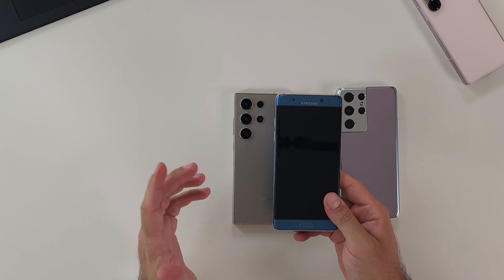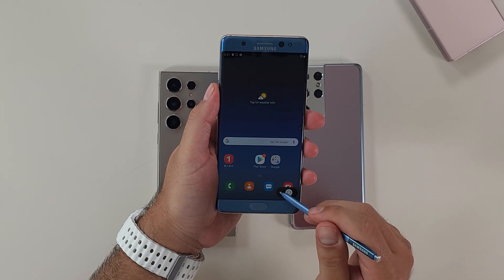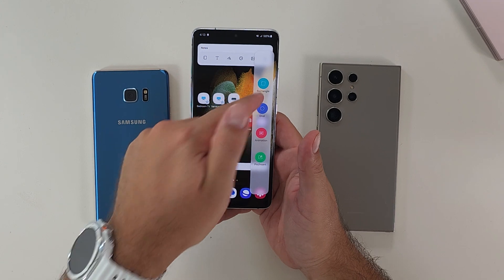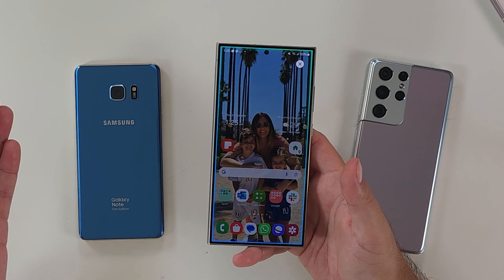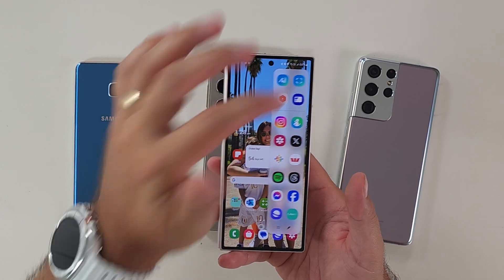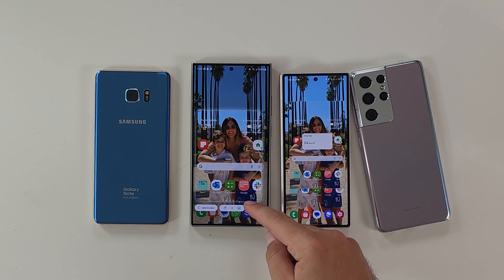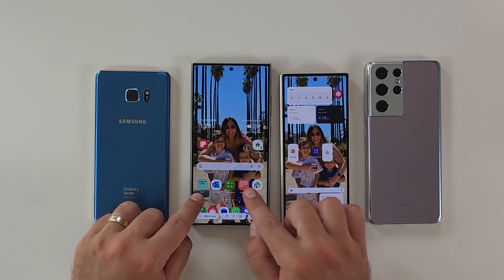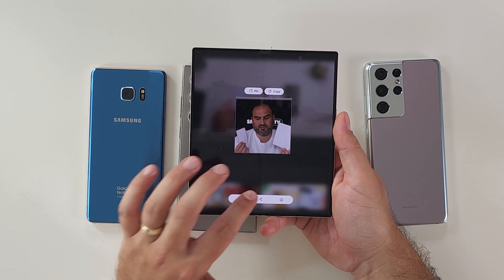Smart Select Deep Dive - ALMOST RUINED!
When Samsung updated One UI 6.1.1, they removed a longtime Smart Select feature that everyone apparently loved.

But not only that, they completely revamped Smart Select.

Let's deep dive into what Smart Select was, and now what it has become.